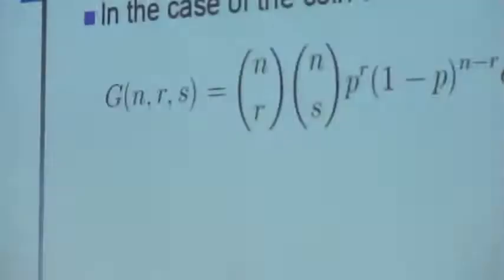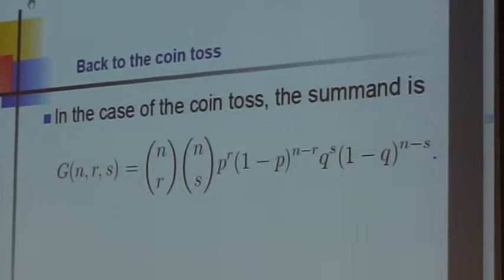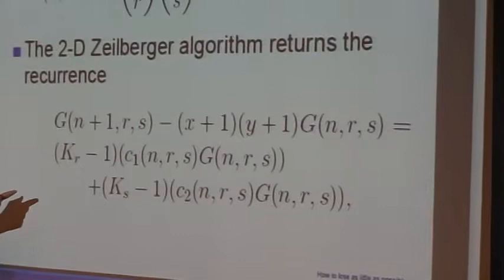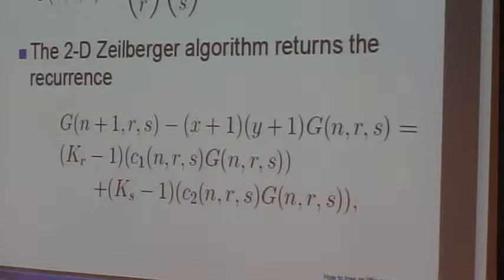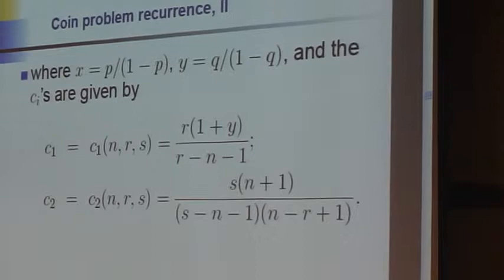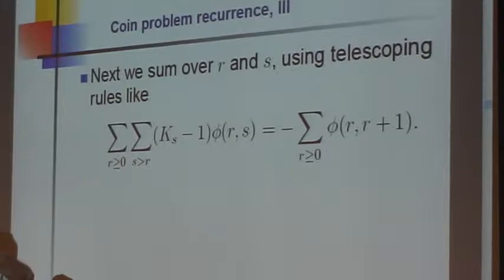How to lose as little as possible part 2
Speaker:  Herb Wilf, University of Penn

Title: How to lose as little as possible

Consider a coin toss game in which each player has one coin. Bob's coin has heads probability p and Alice's coin has heads probability q less than p. Alice chooses a positive integer n, and then each player tosses their coin n times.The winner is the player who gets more heads. The question is: what value of n should Alice choose? If N(q,p) is the value of n that minimizes her expected loss, we show that N(q,p) grows like C/(p-q), using the multivariate form of Zeilberger's algorithm together with a lot of human mathematics, for which we express our regrets to Doron.

Joint work with: Vittorio Addona and Stan Wagon